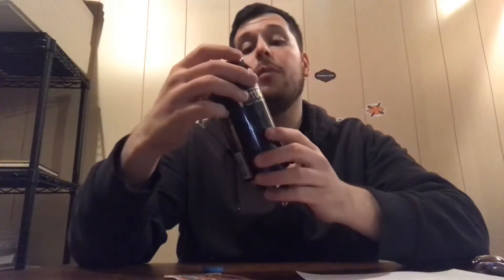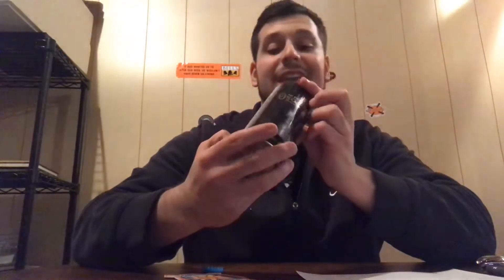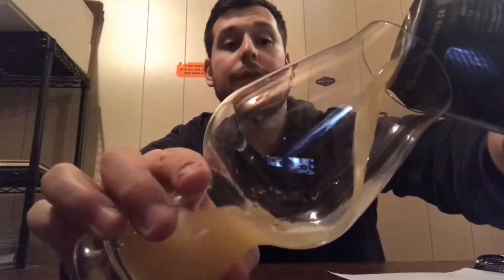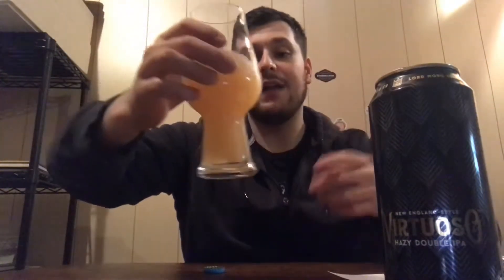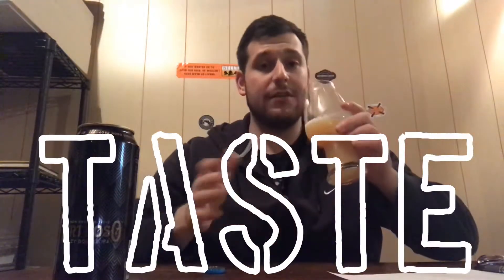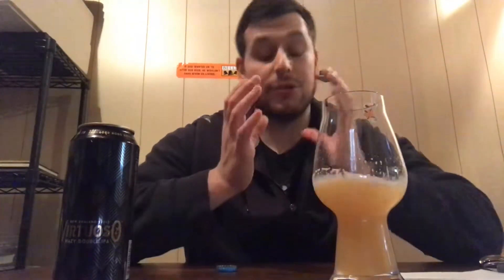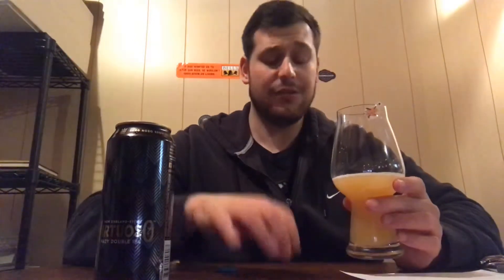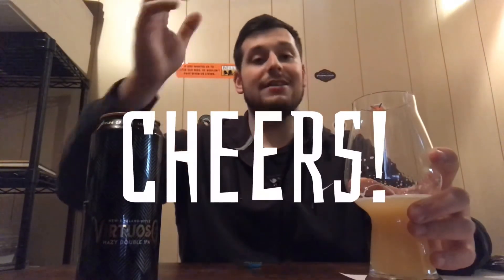Lord Hobo Brewing- Virtuoso Double IPA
Finishing our lord Hobo series- we have VIRTUOSO. This creamy OJ demonstrates how tasty New England style IPAs can be! Be absorbed with hops, citrus and bitterness! Cheers!

📍Woburn, MA
🍺8.8%
🍻80IBUs
🍻4.07/5